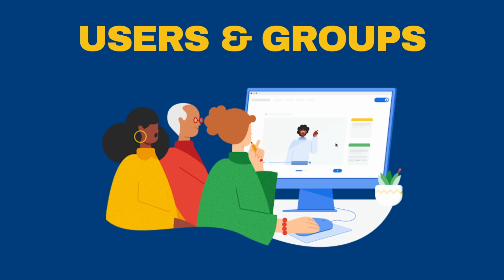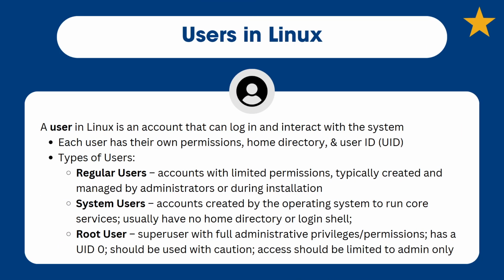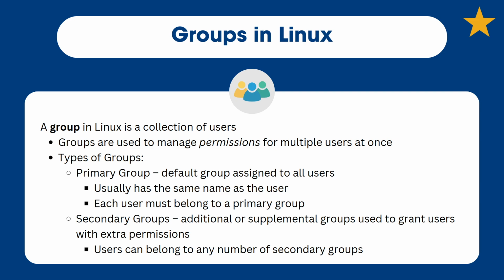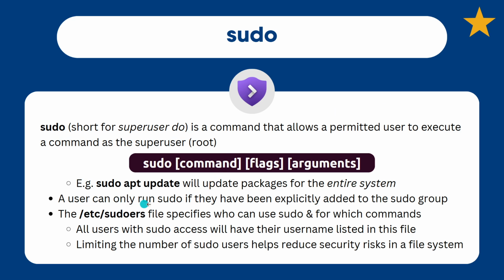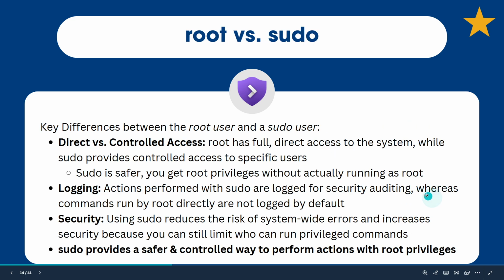Users & Groups in Linux